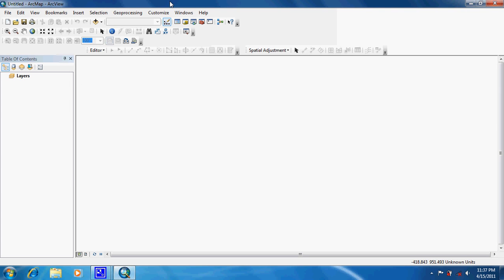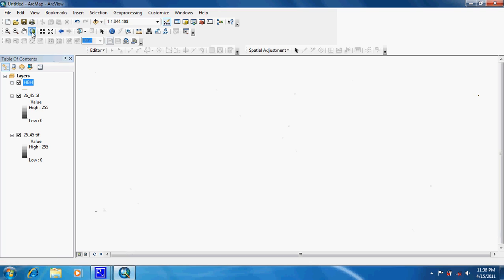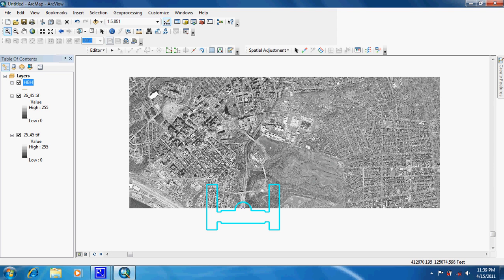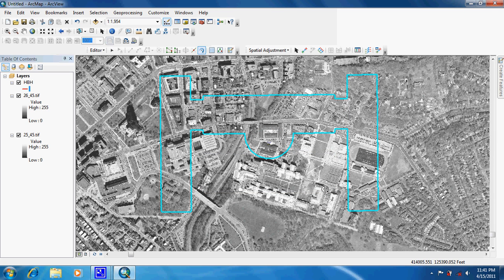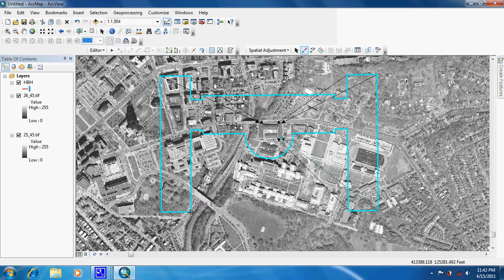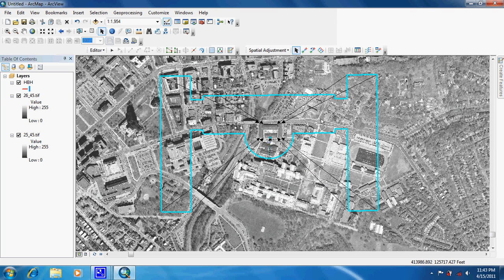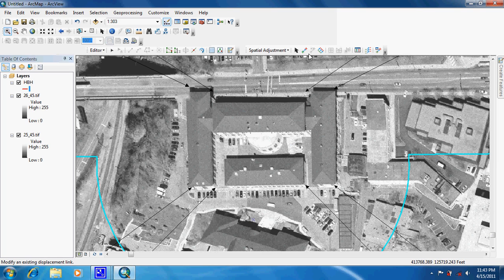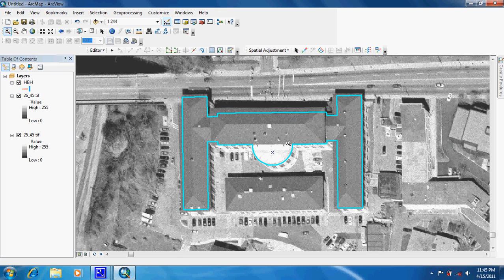Book 1: Tutorial 6-5 Spatially Adjust Features